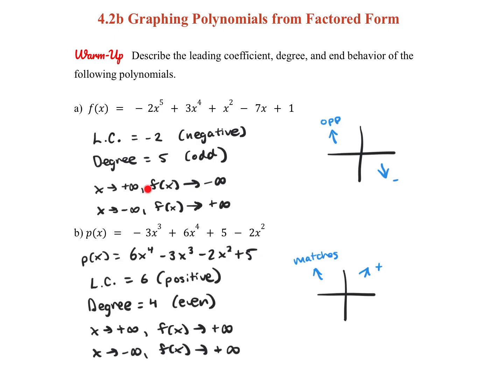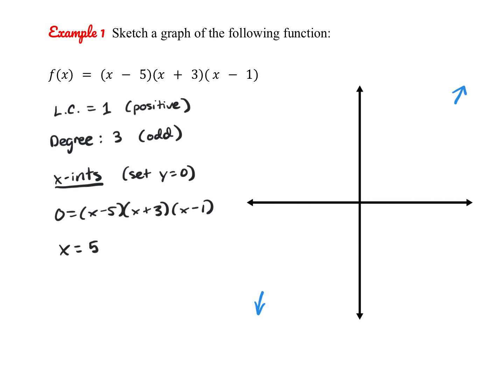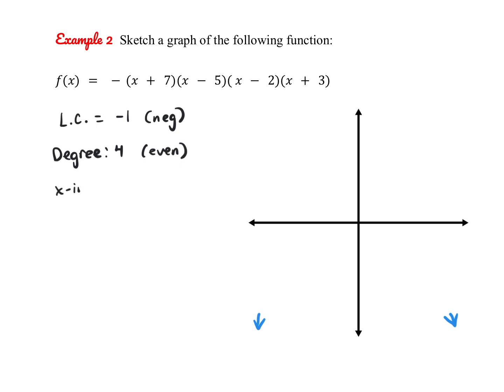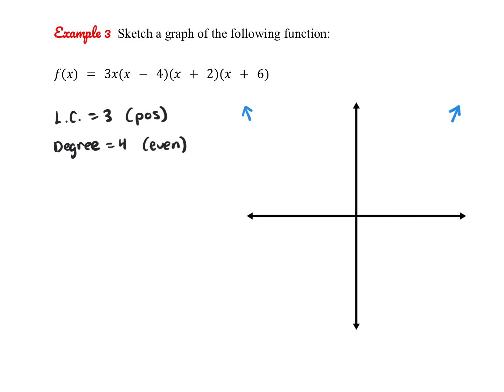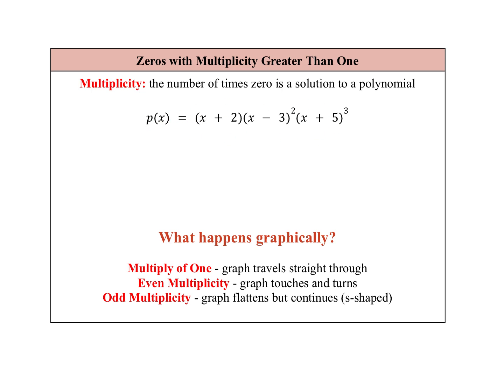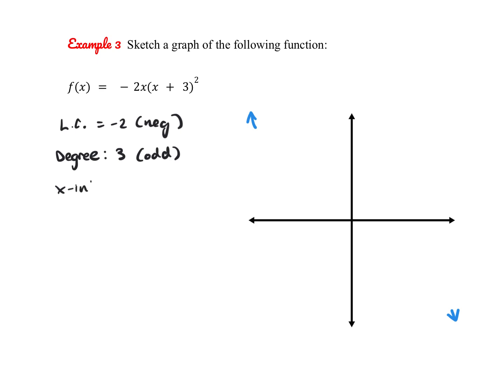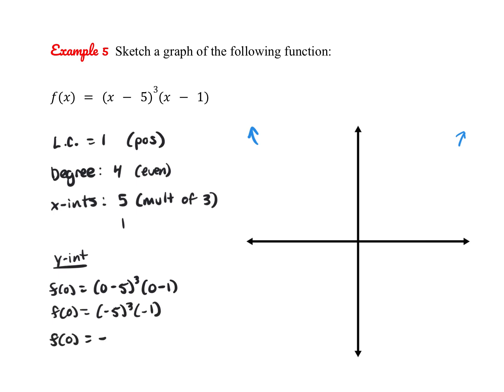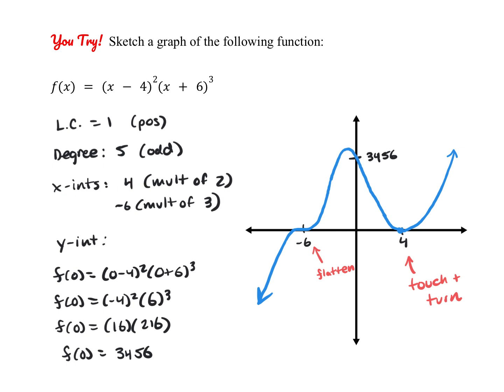4.2b Graphing Polynomials in Factored Form